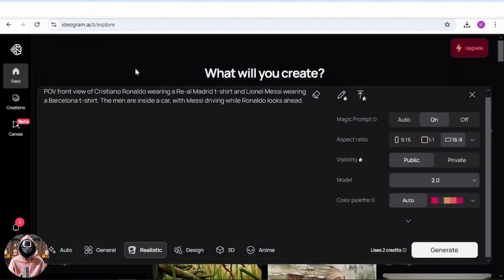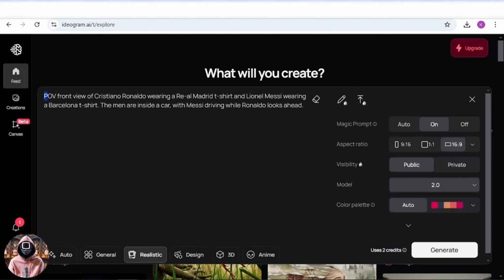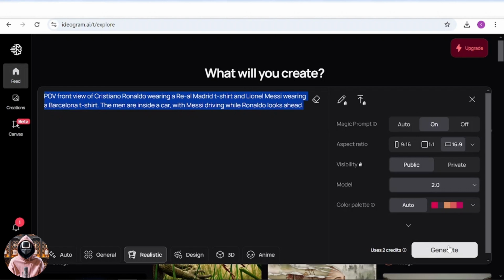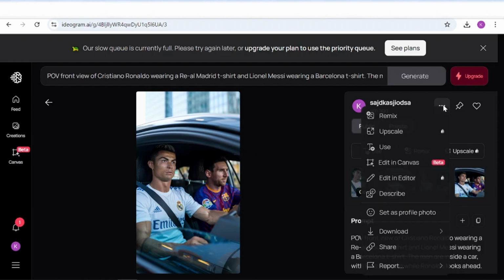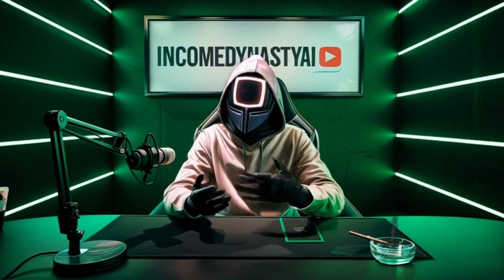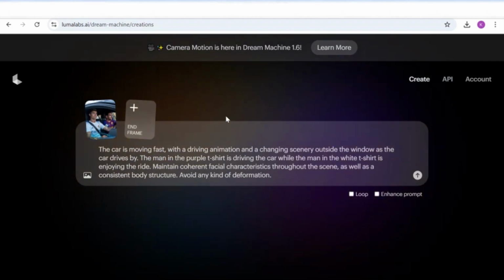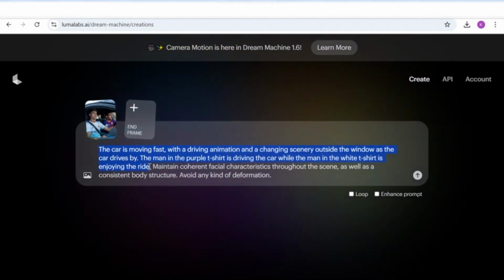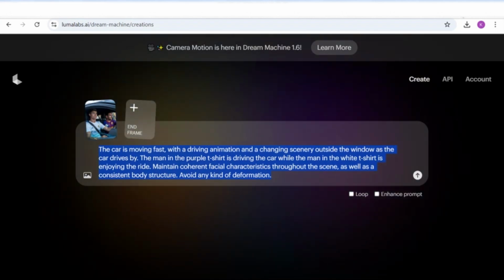How to Make Viral AI Ronaldo and Messi Funny Videos for Instagram Reels & YouTube Shorts (Tutorial)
Learn how to create viral AI Ronaldo and Messi funny videos (reels and YouTube Shorts) like Maxian.Football, which skyrocketed his Instagram page and his YouTube Shorts channel with just one post.

Timestamps:
00:00 1 AI Posted Video: 2 Million Views
00:30 (GET IN NOW!) The Virality of the Niche
00:58 Example Funny AI Reel of Ronaldo and Messi
01:13 The Video Formula Structure
01:26 My Imitation Formula Video
02:10 The Steps Needed
02:24 Generating the AI Images
02:56 The Image Results
03:15 Animate the Picture (Prompt Like a Pro!)
03:58 The Editing Process